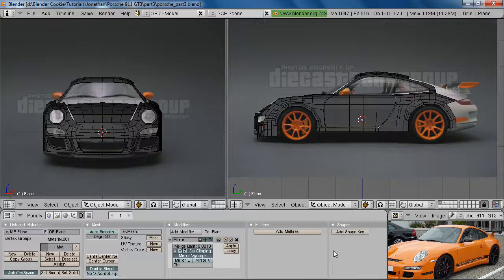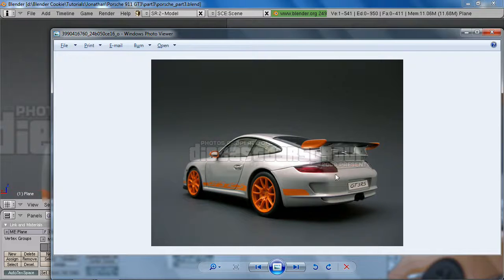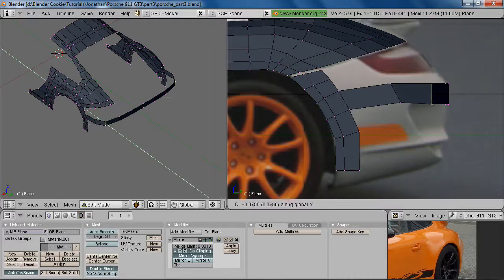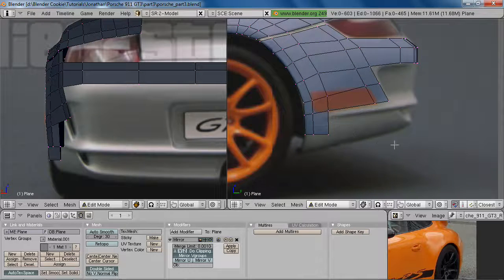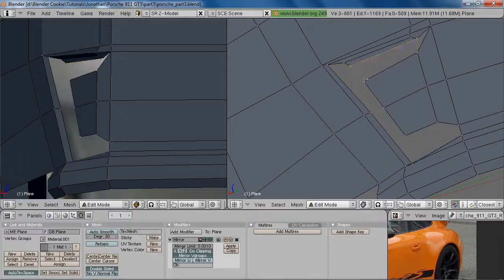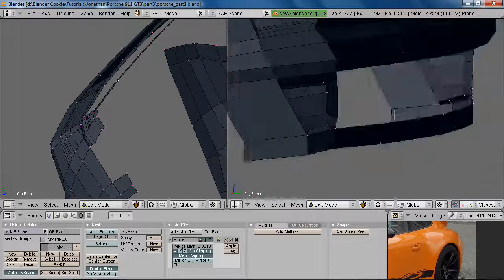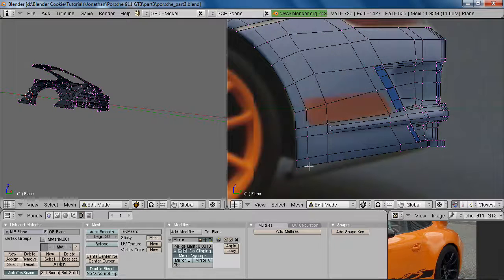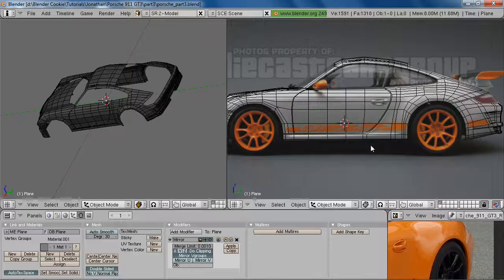Modeling a Porsche Part 3 by Johnathan Williamson CG Cookie